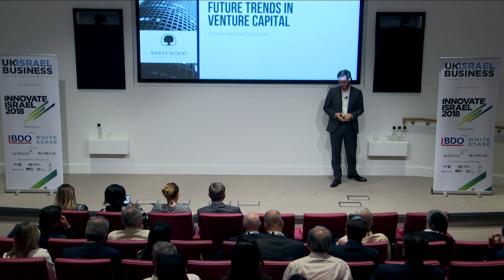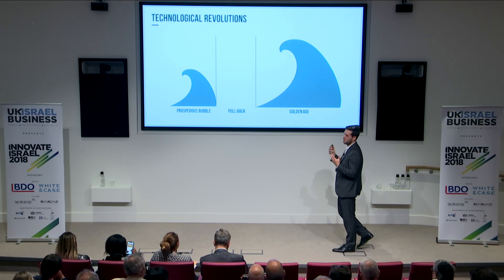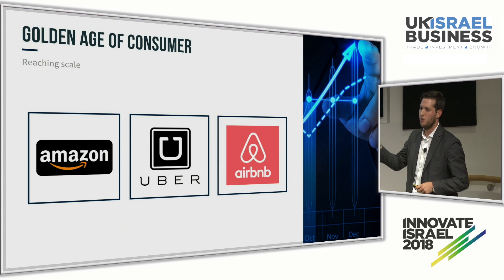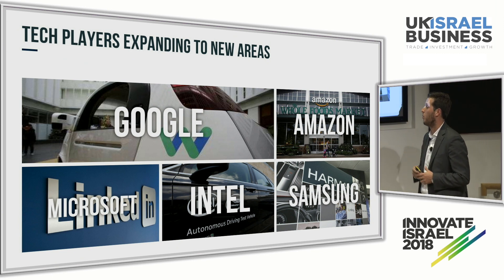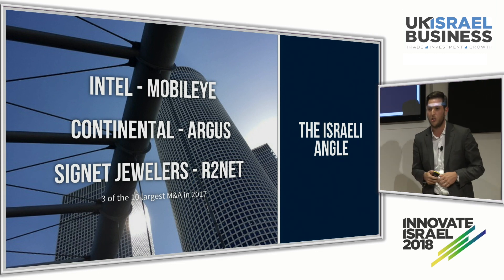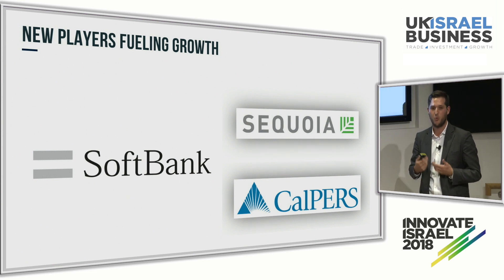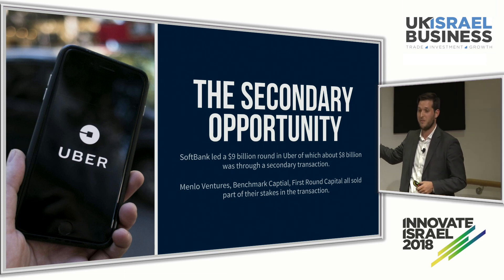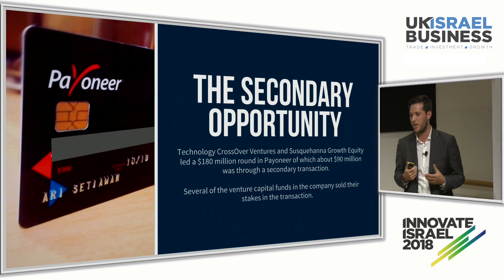Future trends in venture capital: a global and Israeli perspective - Amit Kurz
Amit Kurz, Partner at SweetWood Ventures presents on future trends in venture capital - a global and Israeli perspective at UK Israel Business's Innovate Israel - London, 3 July 2018.